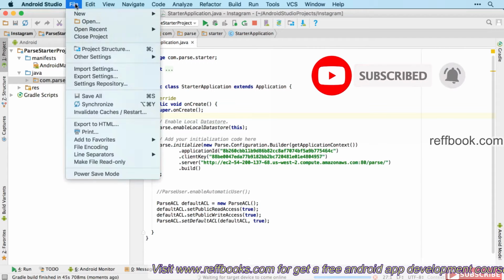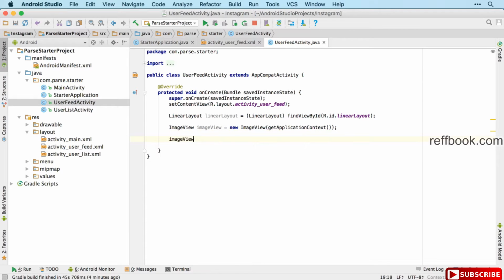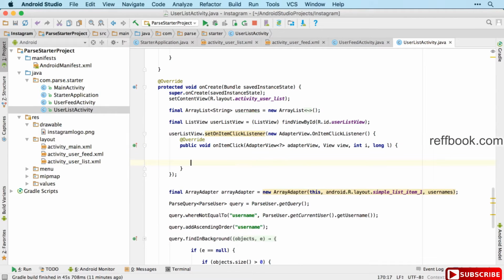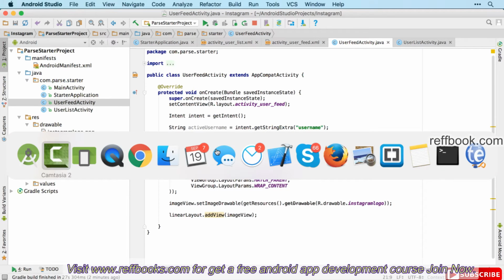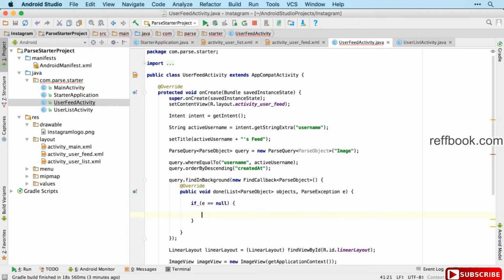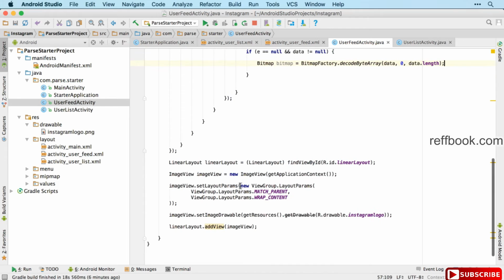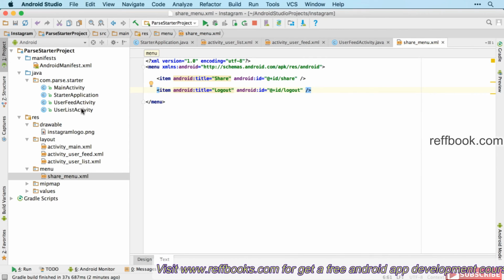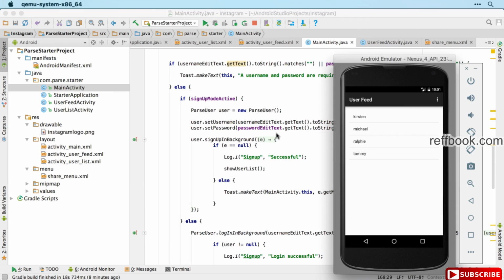How To Make Android App (Instagram) Part 9